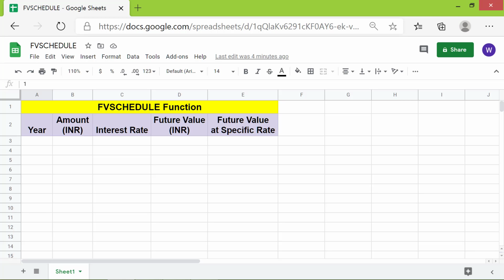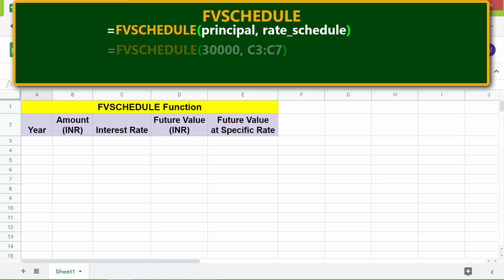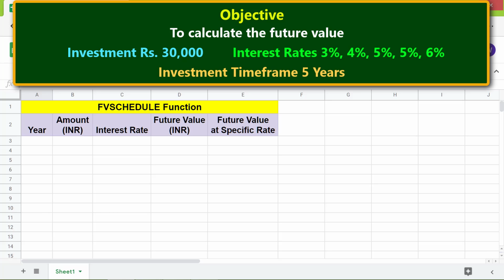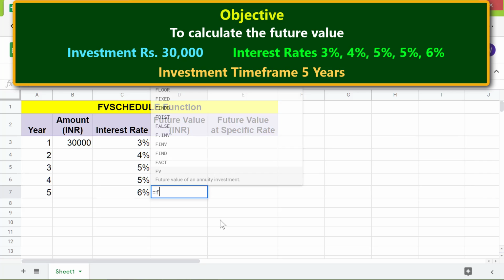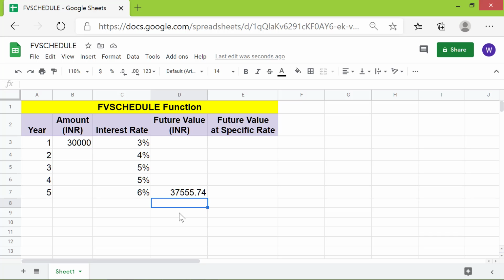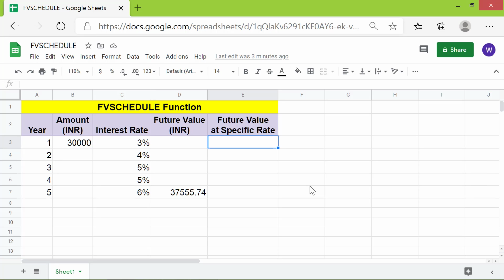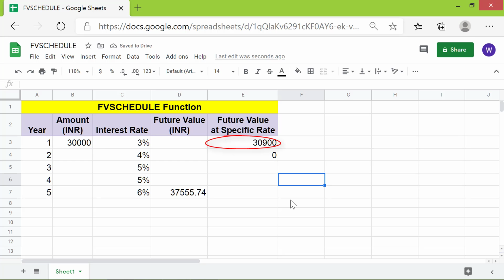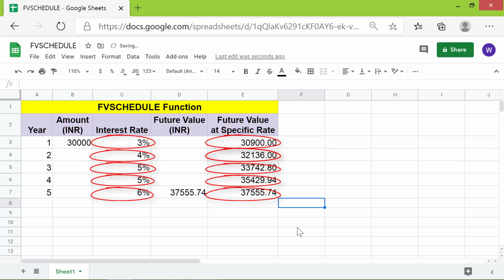Google Sheets FVSCHEDULE Function | Future Value | Variable Interest Rates | Google Sheets Functions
Use the Google Sheets FVSCHEDULE function to calculate the future value of an amount with a variable interest rate in some or all of the years of the investment period. For example, in a three-year investment time frame, the interest rates could be 3%, 4%, and 5% in the first, second, and third year respectively.

The two inputs the FVSCHEDULE function requires are the investment amount and the schedule of the interest rates.

Use the PMT function to calculate the payment on a loan.  Here is the link to the step-by-step video tutorial on PMT:

Use the IPMT function to calculate the interest component of a loan.   Here is the link to the step-by-step video tutorial on IPMT:

Use the NPER function to calculate the number of repayment periods for a loan.  Here is the link to the step-by-step video tutorial on NPER:

Use the PPMT function to calculate the principal component of a loan.  Here is the link to the step-by-step video tutorial on PPMT:

Let's look at the format of the Google Sheets FVSCHEDULE function formula:

=FVSCHEDULE(principal, rate_schedule)

FVSCHEDULE is the name of the formula.

principal is the investment amount.

rate_schedule is the schedule of interest rates in percent. These can be input as a range or hardcoded into the formula as an array.

Here's an example:

=FVSCHEDULE(principal, rate_schedule)

=FVSCHEDULE(30000, C3:C7)

Let's assume that the values of the cells in the range C3 to C7 are 3%, 4%, 5%, 5%, and 6% respectively.  The formula can also be entered as:

=FVSCHEDULE(30000, {0.03,0.04,0.05,0.05,0.06})

Assuming annual compounding of interest, you can also calculate the future value of the
investment amount for a particular period and interest rate, using the FVSCHEDULE function.

Take a look at this video tutorial, which gives the steps to use the Google Sheets FVSCHEDULE
function with an example. The tutorial also gives the steps to calculate the future value for
each period and interest rate, using the FVSCHEDULE function.